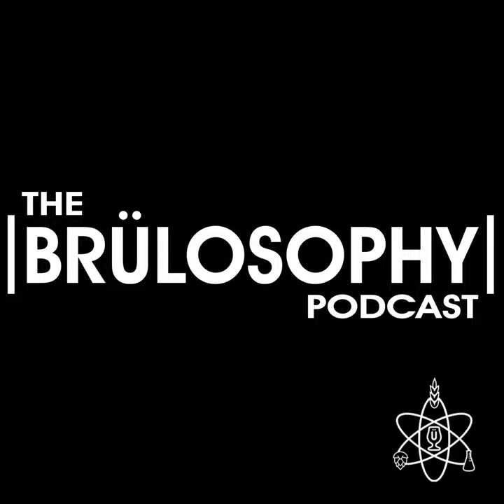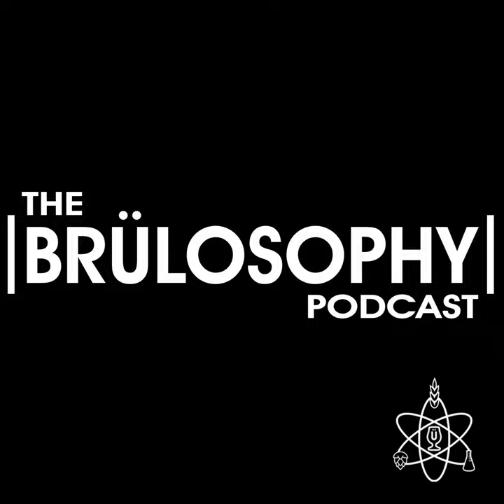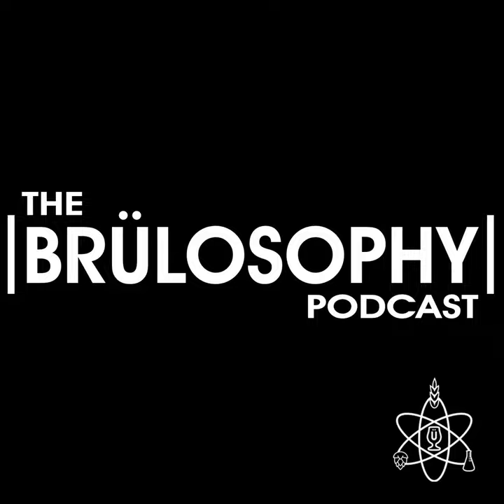Episode 172 | Sulfate To Chloride Ratios In NEIPA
The mineral makeup of the water used to brew with has been shown to have a perceptible impact on beer, and one way to approach adjusting it is by focusing on the ratio of sulfate to chloride. Whereas classic American IPA has tended to favor higher sulfate, many brewers of NEIPA rely on high chloride content to achieve their juicy goals. In this episode, contributor Andy Carter joins Marshall to chat about sulfate to chloride ratios as it pertains to NEIPA as well as the results of an interesting xBmt on the topic.

| Relevant Article |